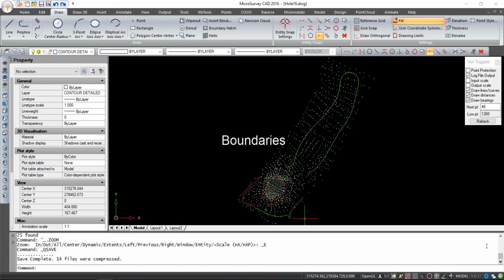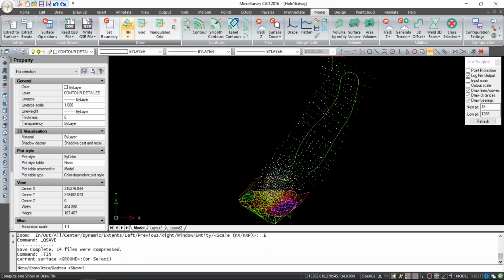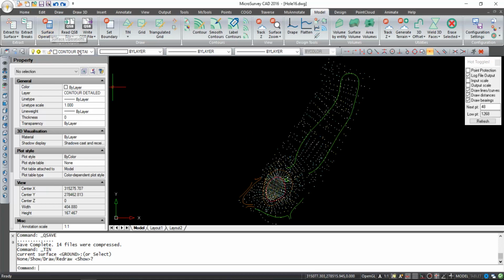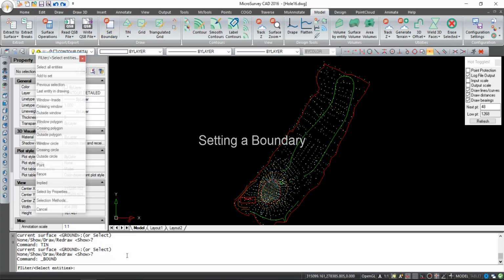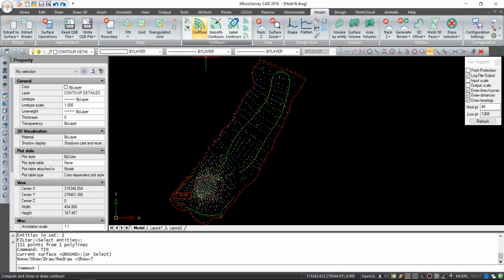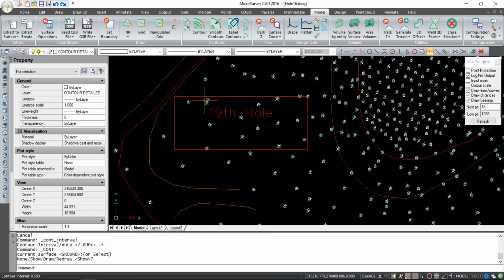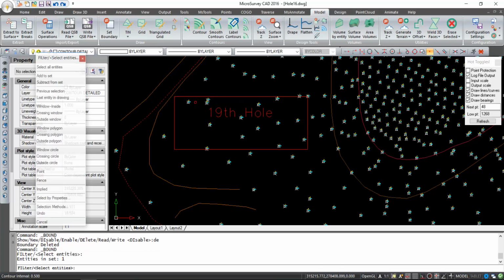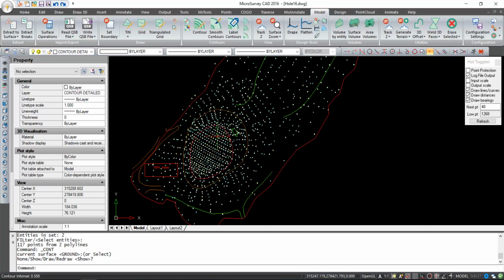Controlling Display of Surface with Boundaries